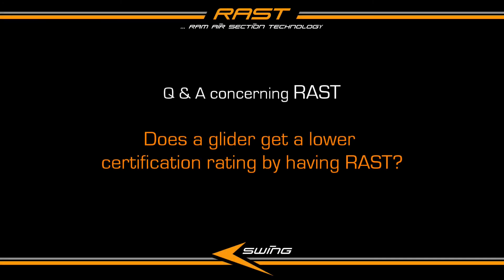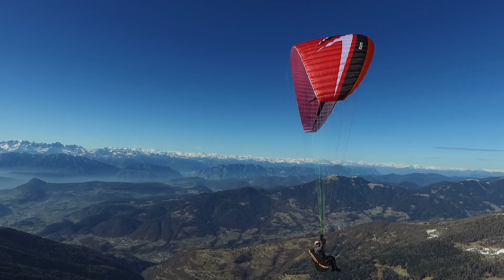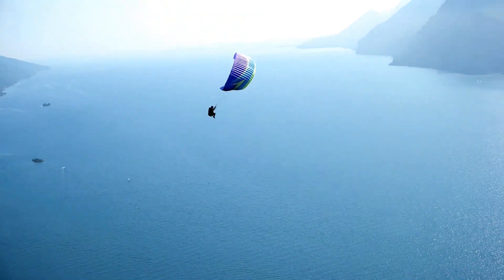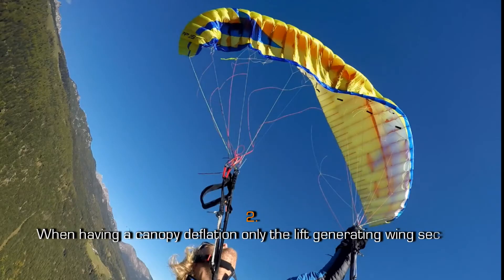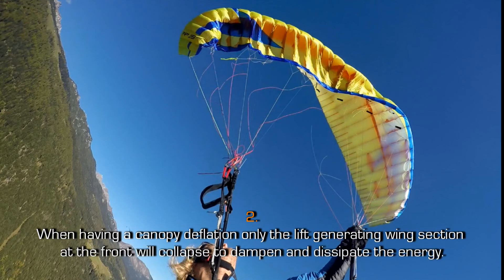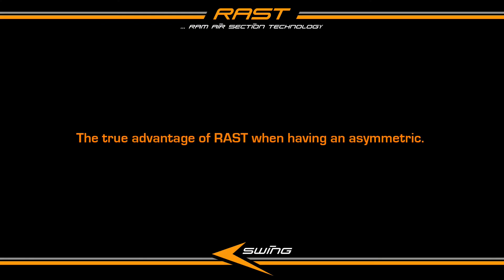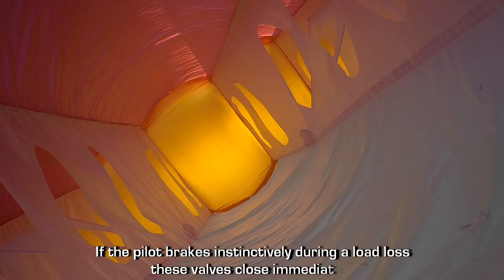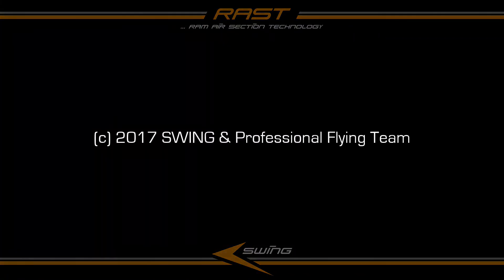Q&A concerning RAST: Does a Glider get lower certification rating by having RAST?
It is not as simple as that unfortunately. A paraglider's collapseresistance does not have any bearing on its rating in the certification test. In the EN test, the collapses performed on gliders equipped with RAST must be across the same area as other paragliders and they behave in just the same way as traditional gliders if there is a collapse of the same size.
Having said that, with our RAST gliders, to some extent it is no longer even possible to collapse the canopy using the methods described by the EN/LTF standard within the measurement fields specified!

Thus the glider must be 'pitched' or auxiliary lines must be incorporated in order to produce a collapse within the measurement field.
This in turn can have negative implications for the test results, as the glider is often preaccelerated by tricks or ploys such as these.
Some further discussion on this with the type-testing bodies is still needed given that RAST is designed primarily to prevent collapses and not to improve reactions to large-scale collapses.